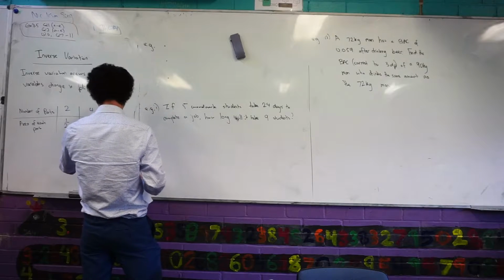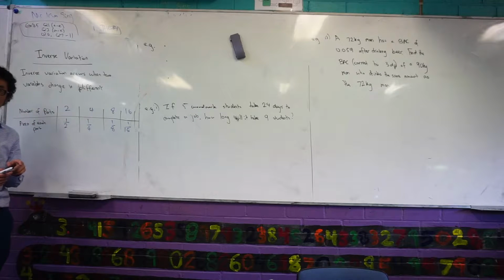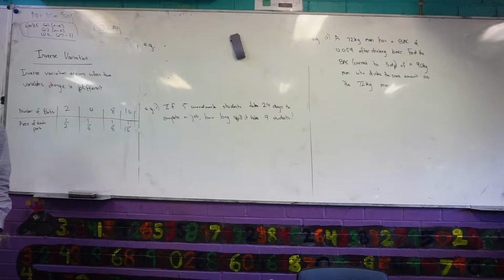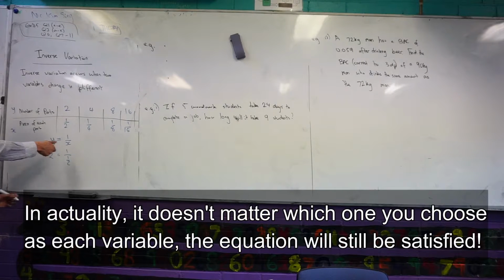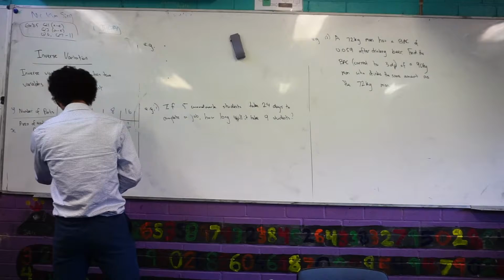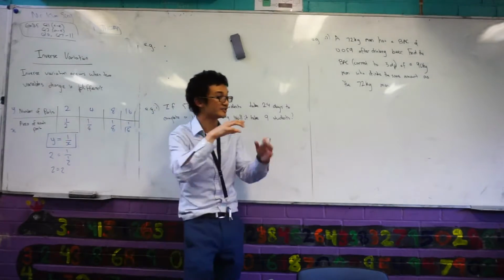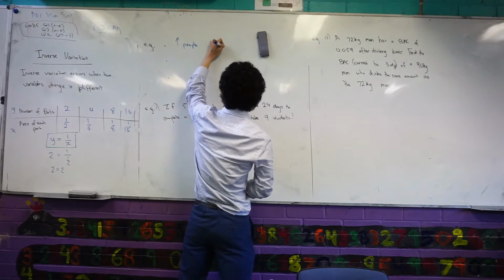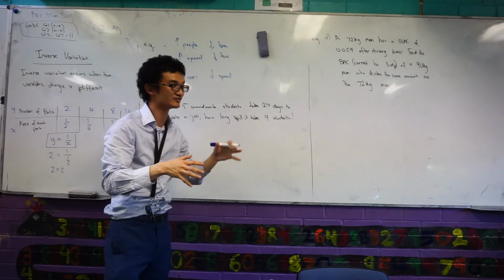What is an Inverse Variation? (Part 1 of 2)